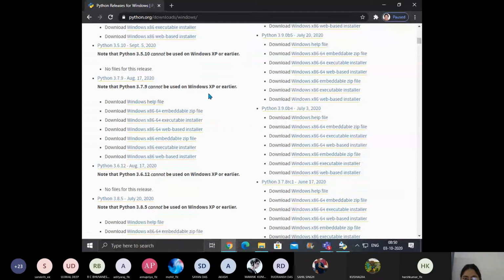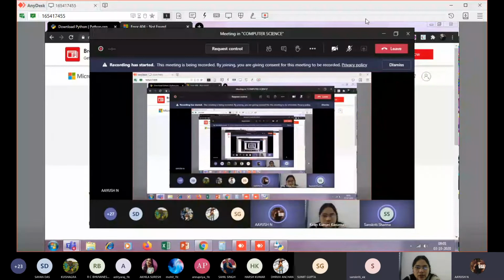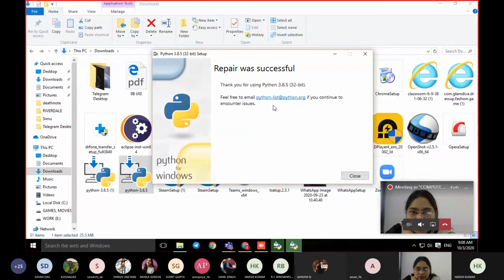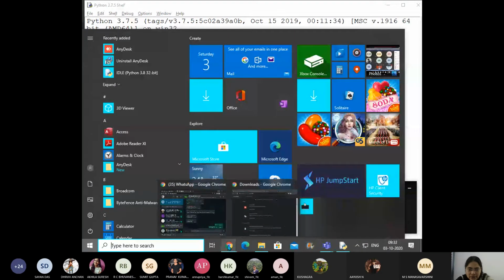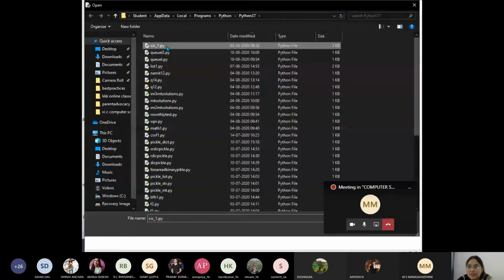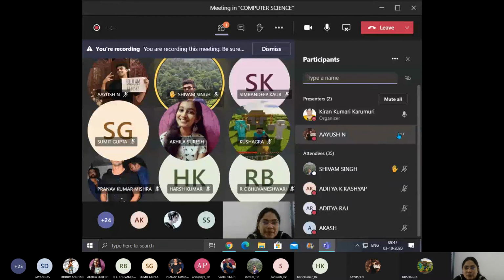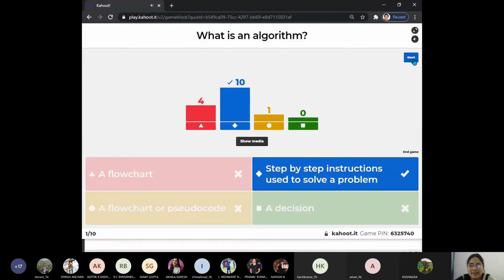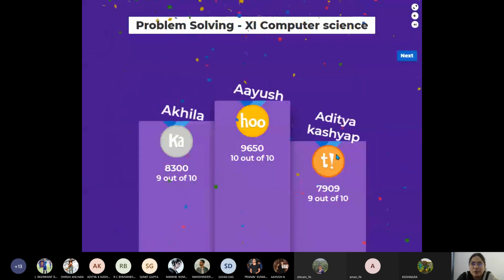Recorded class on 03102020 PythonInstallation for XI C